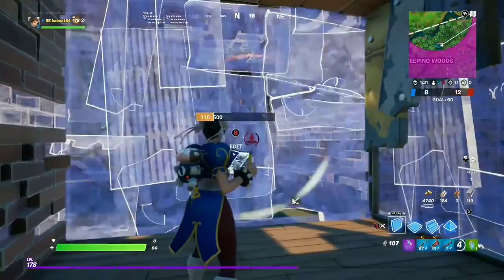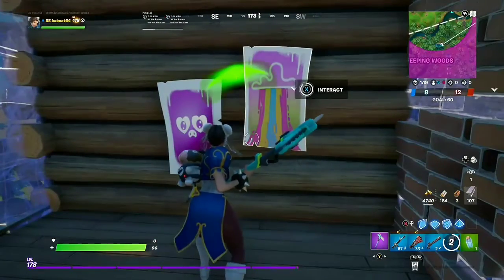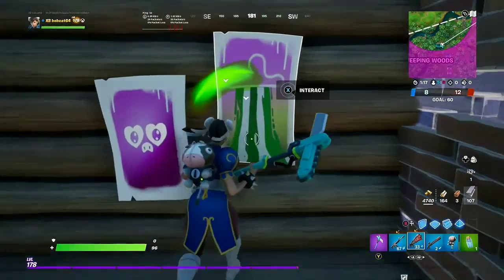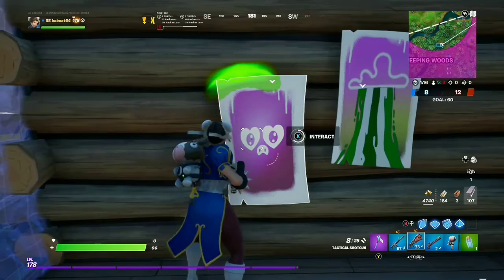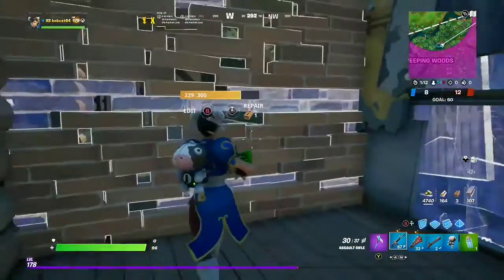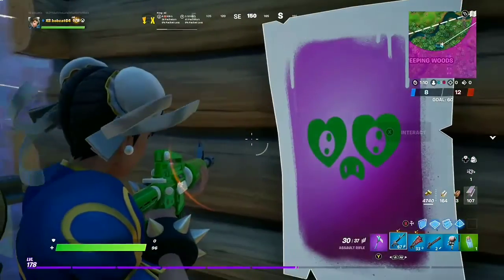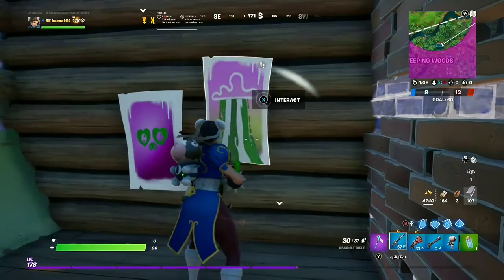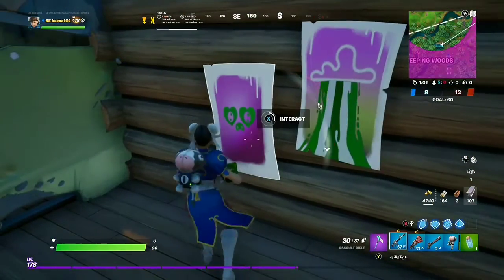NEW SECRETE POSTER'S